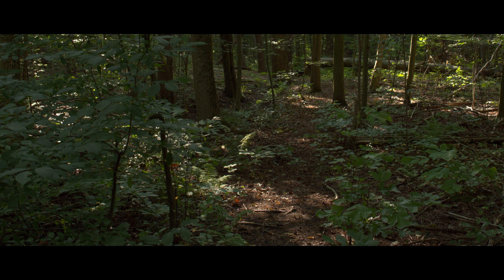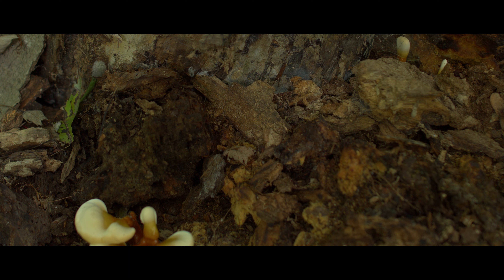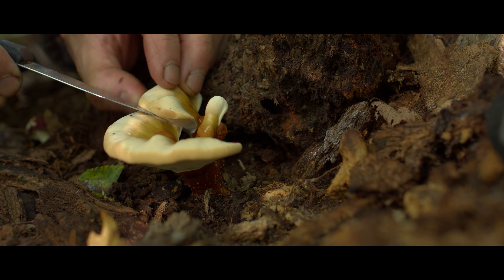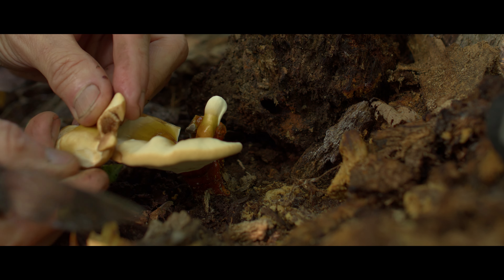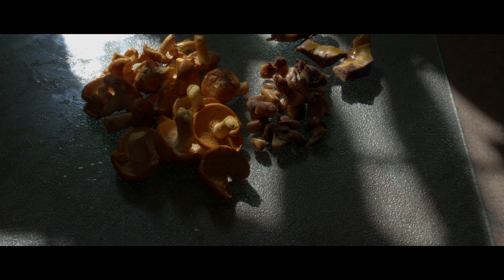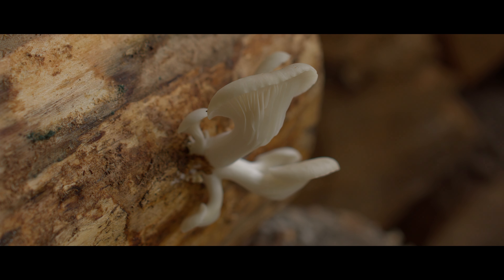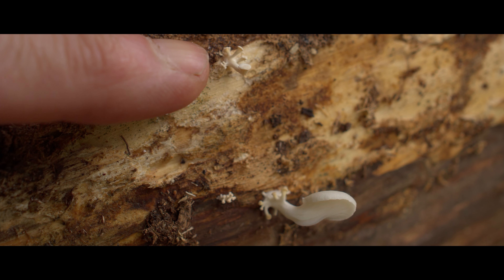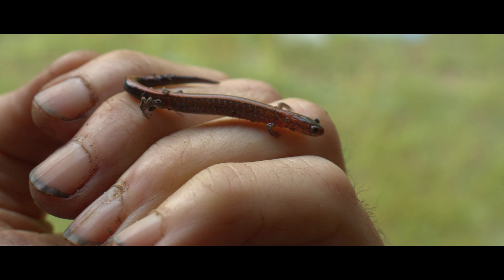Reishi Mushrooms, Salam Sweet Tooth and a Log-Pawn Salamander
It is the only way to be sure you can find more of them. The youtube "recommender" algorithm is not your friend.